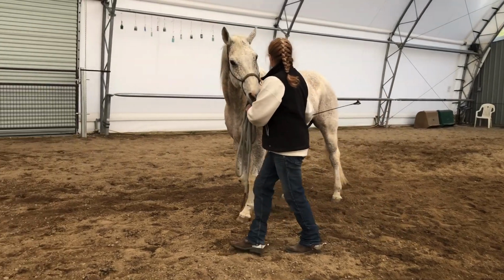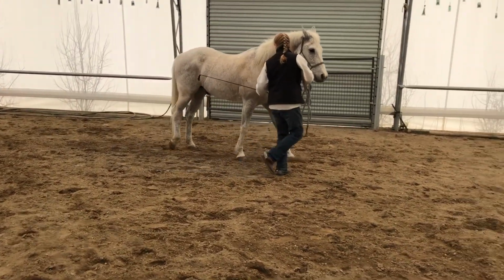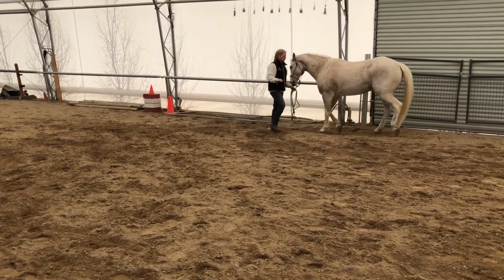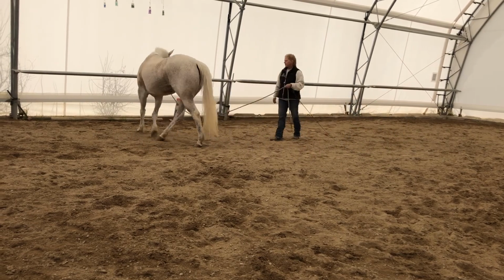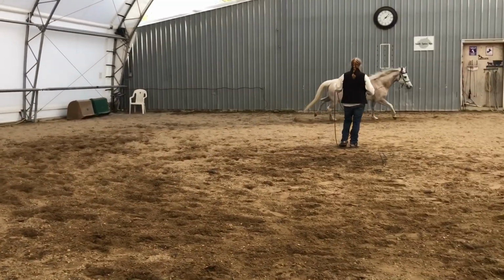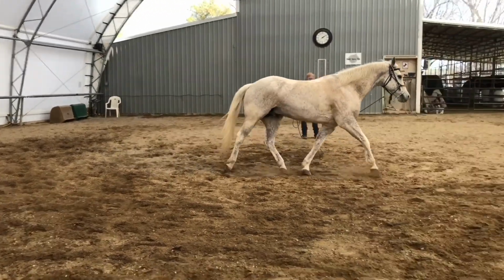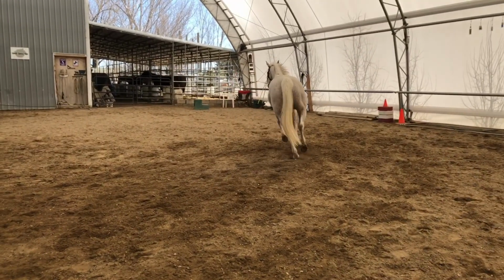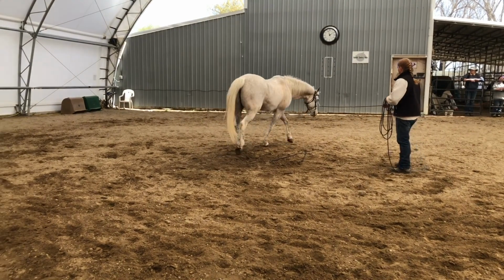Strengthening Pickle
After some months of his working under saddle I wasn’t seeing the development I want to in Pickles trunk.  I decided to take a break from riding and work on those muscle systems without my weight on his back. Here are some of the program I’m taking him through.